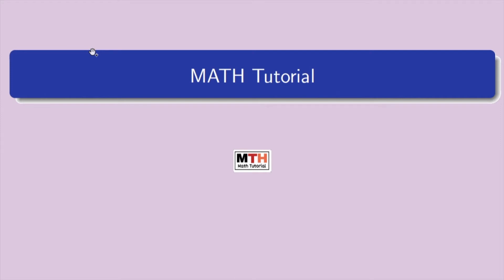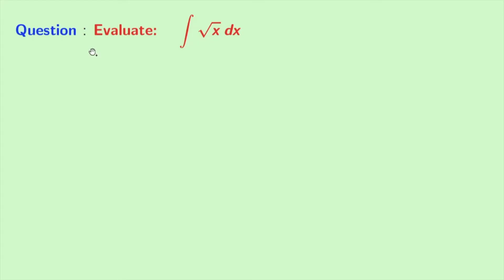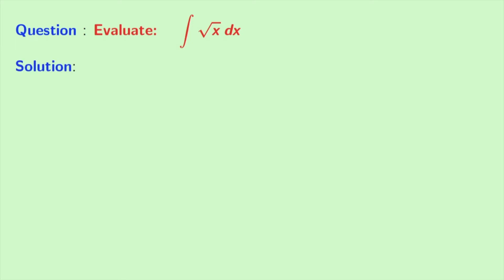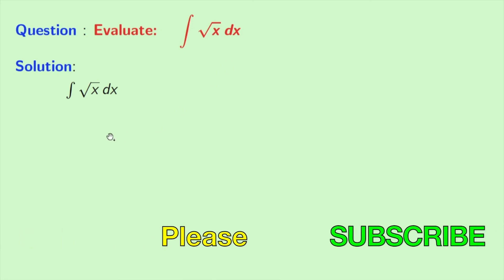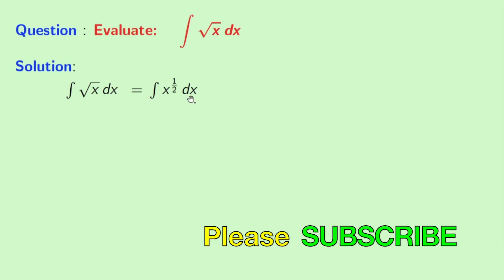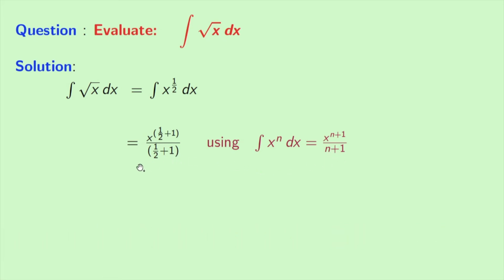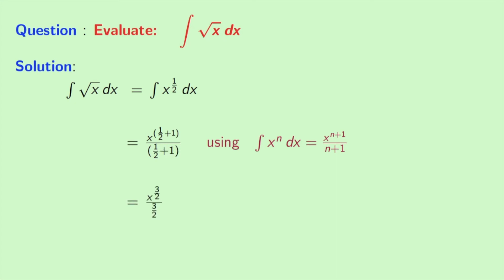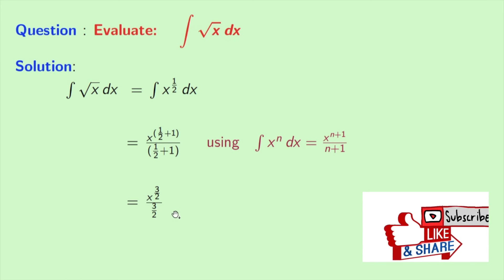Integration of root(x) dx | Calculus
In this video, we will learn how to integrate root(x) in a very easy way.

We post videos daily on youtube